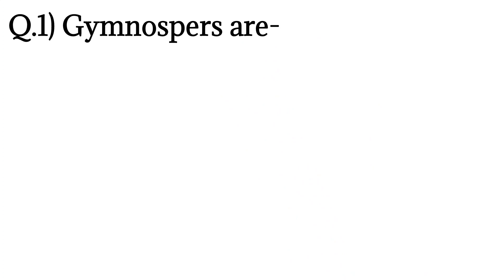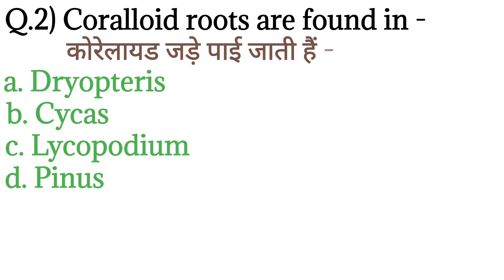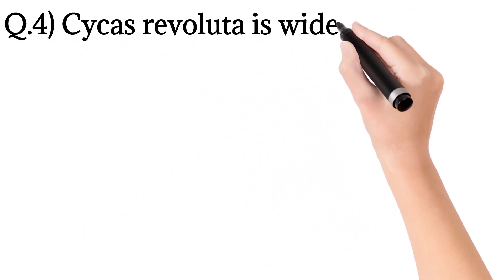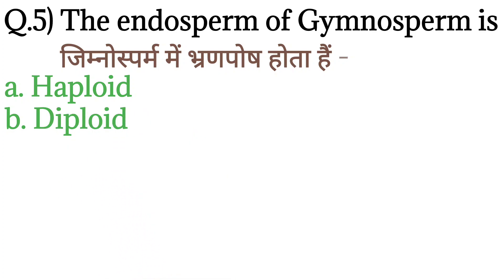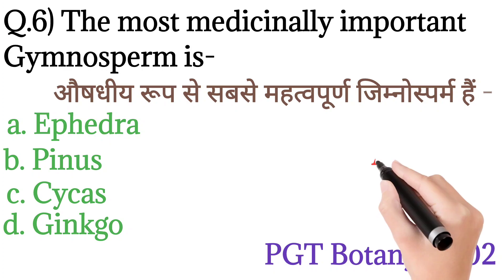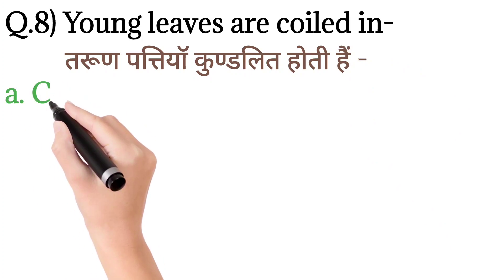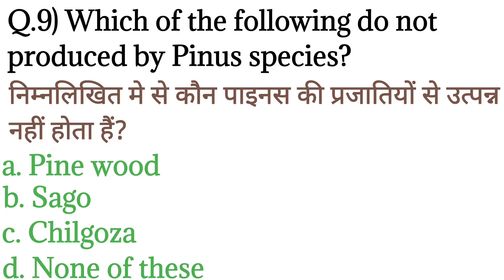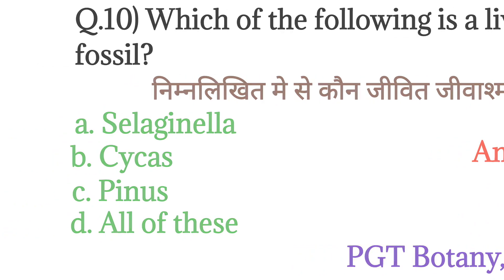Gymnosperm // TGT PGT Biology // TGT PGT Online classes.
gymnosperms class 11,
gymnosperms and angiosperms,
gymnosperms neet,
what is gymnosperm,
gymnosperms class 11 ncert,
bsc gymnosperm,
msc gymnosperm,
classification of gymnosperms,
eg of gymnosperm,
gymnosperm tree,
gymnosperm plants,
gymnosperms mcqs,
gymnosperms quiz,
tallest gymnosperm,
gymnosperm class 11,
mcq on gymnosperms,
gymnosperm in detail,
smallest gymnosperm,
origin of gymnosperm,
gymnosperms class 9,
gymnosperms plants